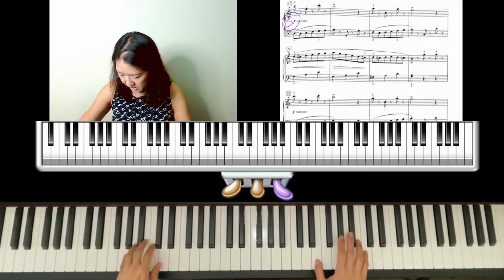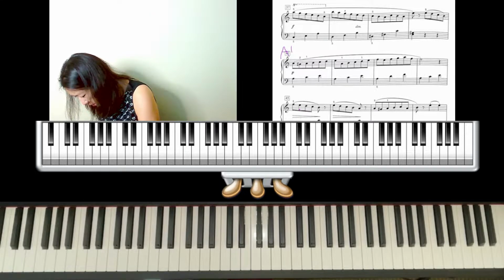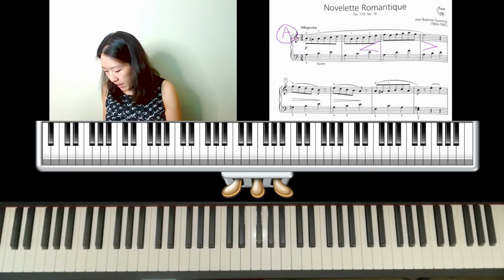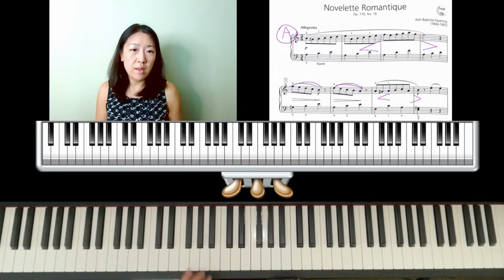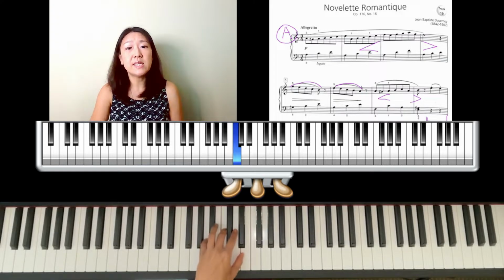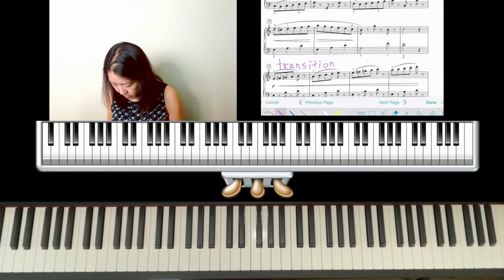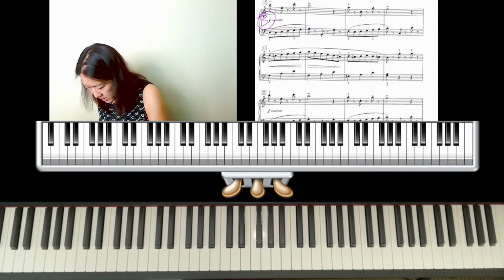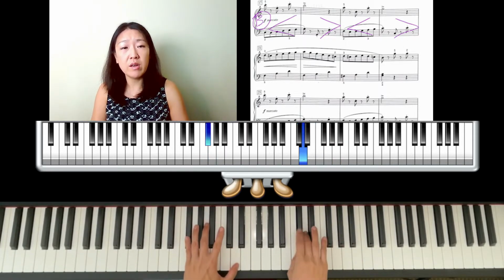Novelette Romantique Performance Tutorial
Jean-Baptiste Duvernoy